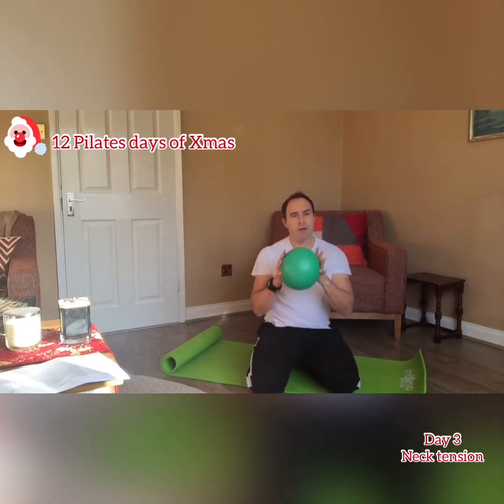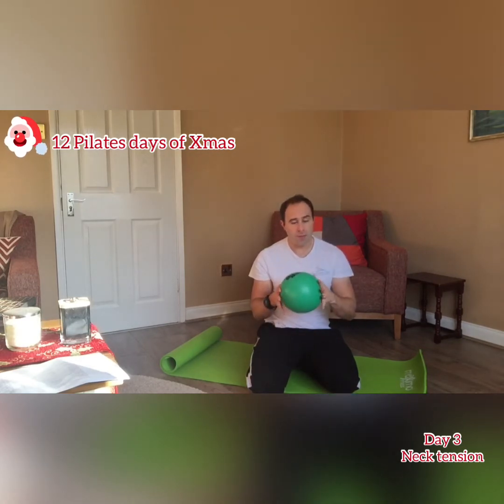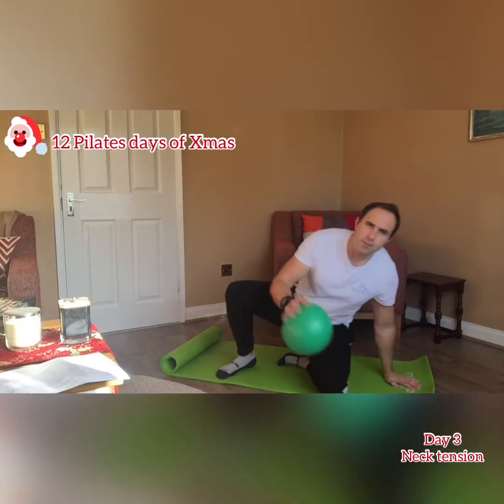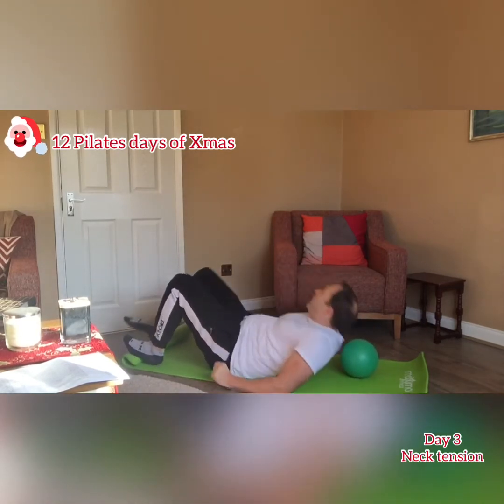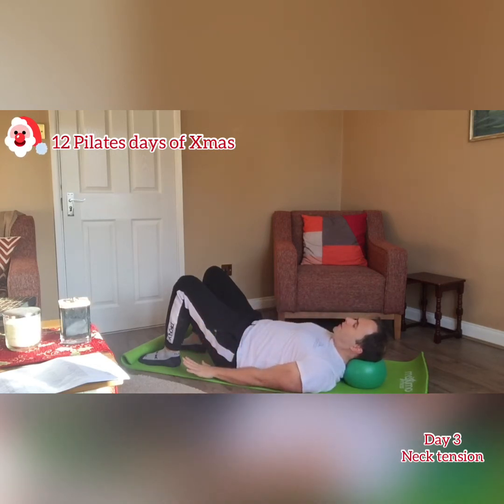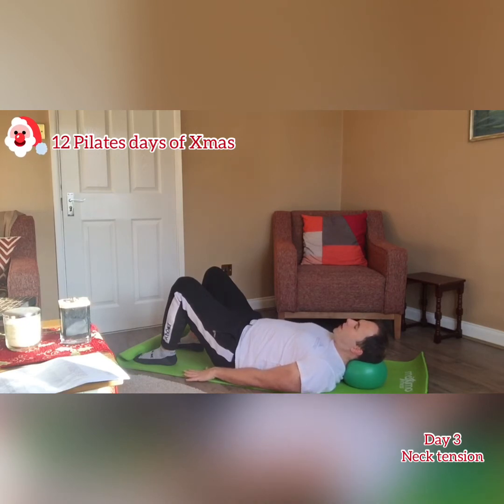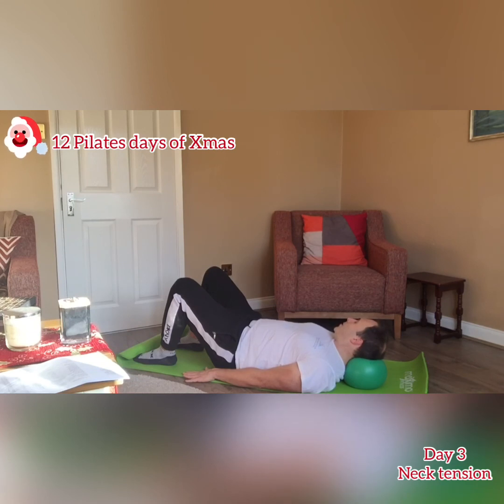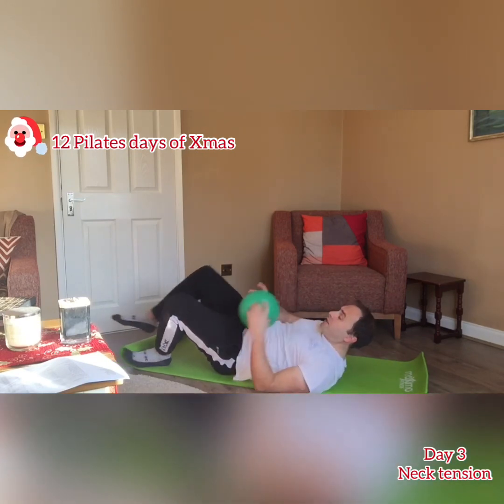The 12 Pilates days of Xmas - day 3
Is neck tension affecting how you feel? Struggling to move your head because your neck is too stiff? Feeling heavy in your shoulders?  All you need now is just 5 minutes, a comfortable surface, a soft ball or pillow.  Time to get rid of neck tension.